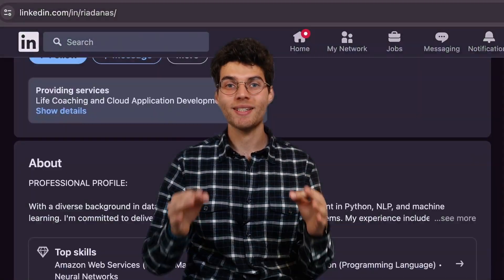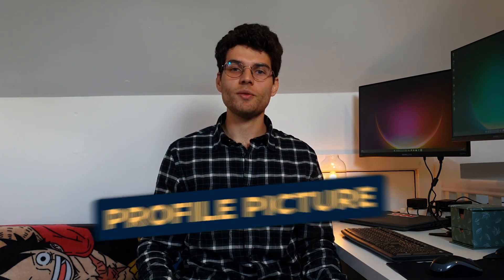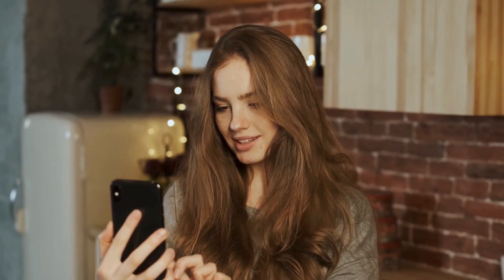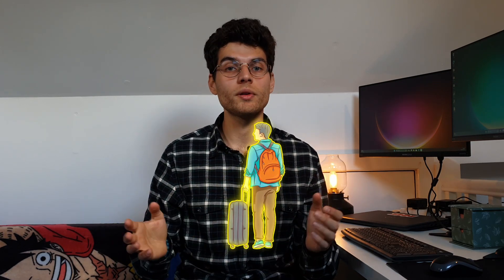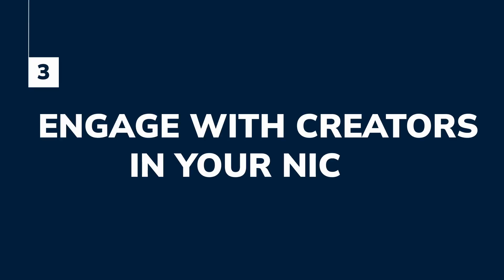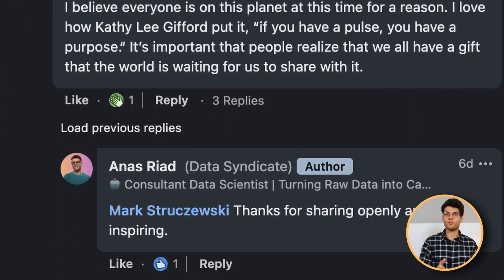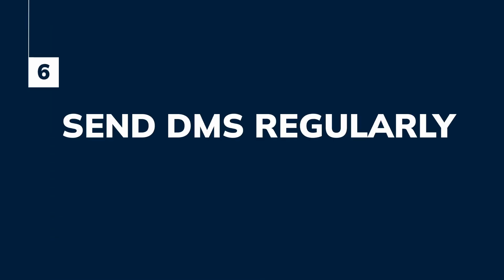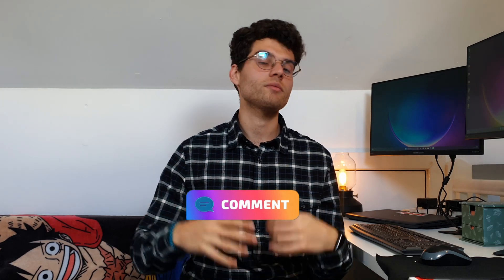LinkedIn Masterclass for Data Scientists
Hey friends, welcome to my latest YouTube video, 'LinkedIn Masterclass for Data Scientists'! I'm excited to share some essential tips and strategies that have helped me make the most of LinkedIn. Whether you're new to the field or looking to step up your game, this video is packed with actionable advice. Let’s break down what we’ll cover:

Why LinkedIn? First, I'll talk about why LinkedIn is a key platform for data scientists like us. It’s more than just a job hunting site; it's a place to connect, learn, and grow professionally.

1. Optimize Your Profile: I'll guide you through each part of your LinkedIn profile including how to set up a professional banner, write a catchy headline, craft an engaging about section, detail your experiences, and use the featured section effectively to showcase your best work.

2. Create Content Regularly: Learn why sharing regular content can benefit you and how to do it effectively without spending too much time.

3. Engage with Creators in Your Niche: I'll show you how to find key influencers and experts in data science on LinkedIn and the best ways to interact with them to grow your network.

4. Engage with Creators in Broader Expertise: It’s also crucial to connect with professionals outside your immediate field. I'll explain why and how to do it.

5. Connect Daily with Professionals: A simple daily routine can dramatically expand your network. I'll share my personal strategy for connecting with other professionals efficiently.

6. Send DMs Regularly: Lastly, I’ll talk about the importance of direct messaging and how to approach it without being intrusive.

I hope you find this video helpful. Let’s get started and make your LinkedIn presence stronger than ever!

0:00 | Intro
0:44 | Optimize your profile
5:28 | Create content regularly
6:33 | Engage with creators in your niche
7:21 | Engage broadly
7:49 | Connect daily with professionals
8:38 | Bonus

👨🏻‍💻 WHO AM I:
I'm Anas, a data scientist trying to figure life out. I'll be sharing what I find along the way.